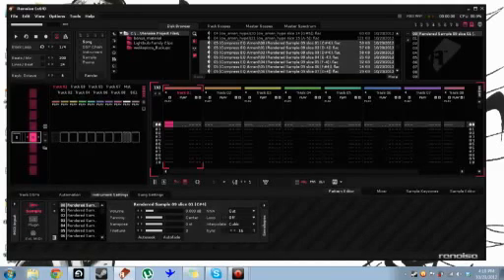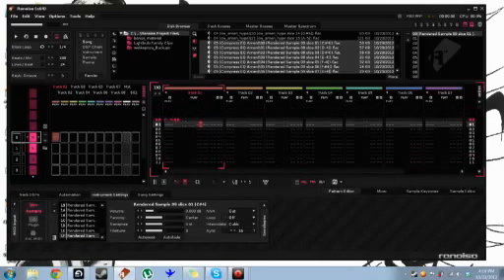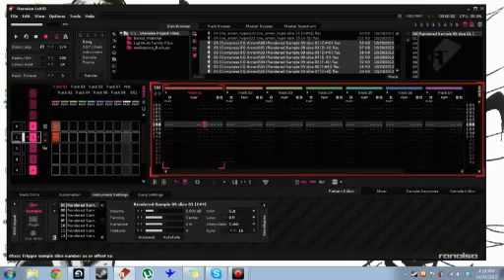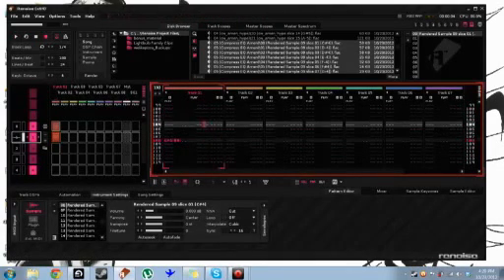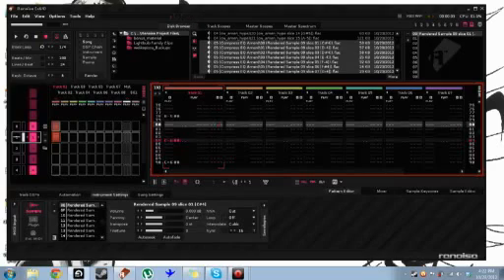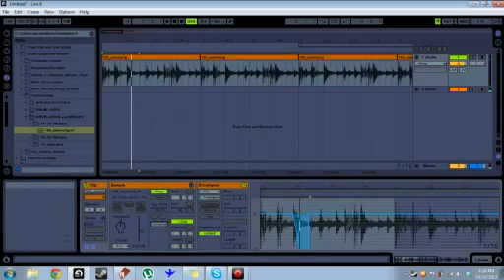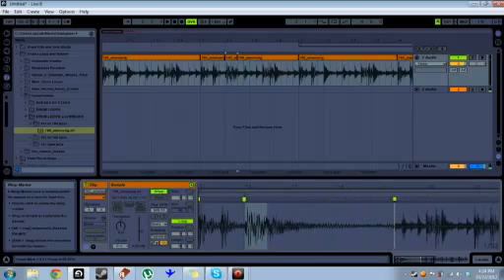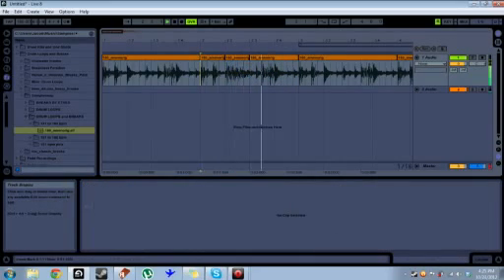Basic Breakcore Drum Programming (Renoise and Ableton) - Pitch Shifting and Time Stretching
EDIT: So I guess I'm going to redo this video because everyone seems to be upset about the quality of a 3 year old, somewhat outdated tutorial video.

So here's a basic tutorial of how I do my basic drum programming in Renoise and Ableton, specifically focusing on pitch shifting, and time stretching.